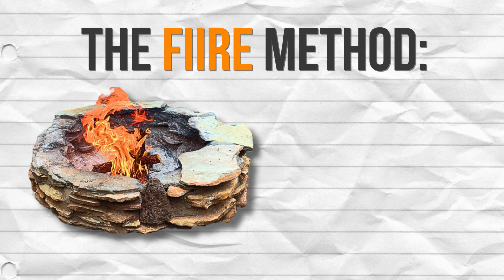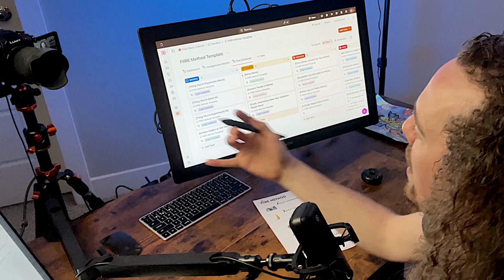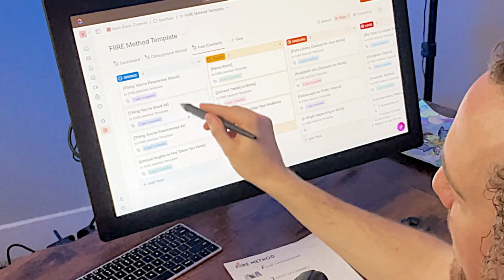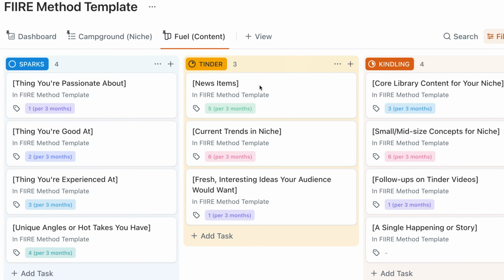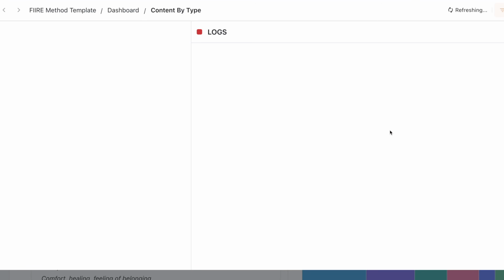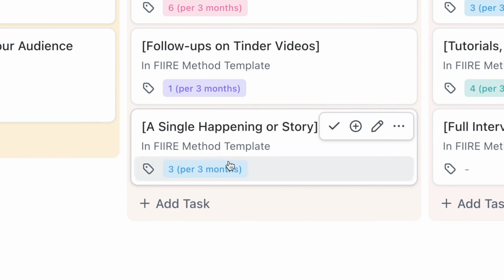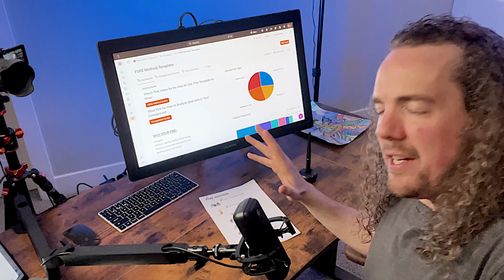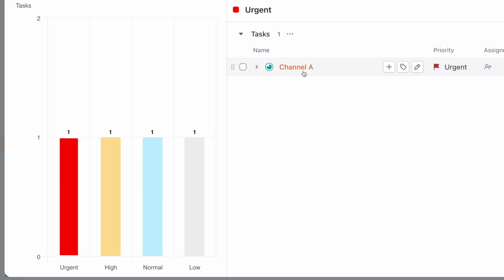How the YouTube Algorithm Works 2025 (the FIIRE Method)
This step-by-step guide shows you how the YouTube algorithm works, and how to "beat" it, using the FIIRE Method

RUNNING A CHANNEL ⚙️:
The free template I made (and recommend) for running a YouTube channel (ideas, production, timeline, goals)
I recommend a .Store domain to let your audience know you offer things (and to secure your online brand) for $0.99

RECORDING 🎙️:
Microphone I use
Mic arm for the above
Lav mic I've used for hundreds of videos
Lighting really good for talking head videos

Have feedback, a thank you, or a content idea for Nate?

Chapters:
0:00 The FIIRE Method
1:24 Find & Tour Niche
4:11 Identify Sparks
7:18 Insert Fuel
12:29 Re-Ignite the Fire
15:47 Expand Heat
18:08 Flames & Core Audience

BE RADICAL